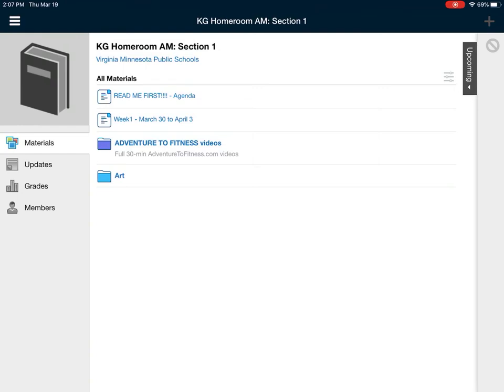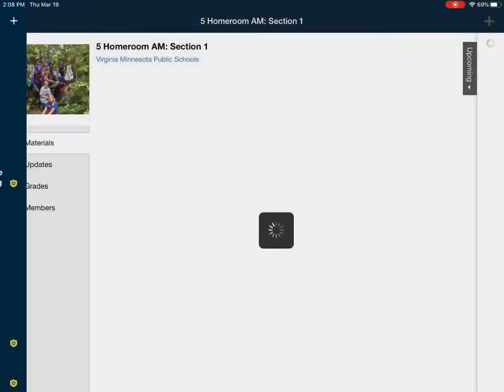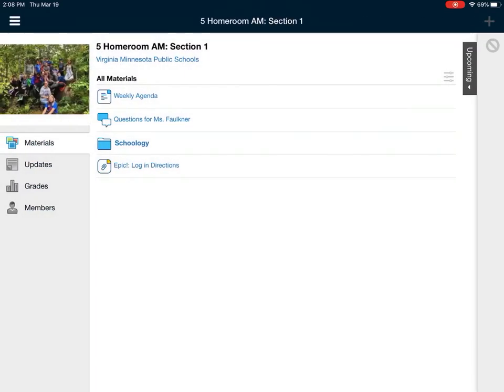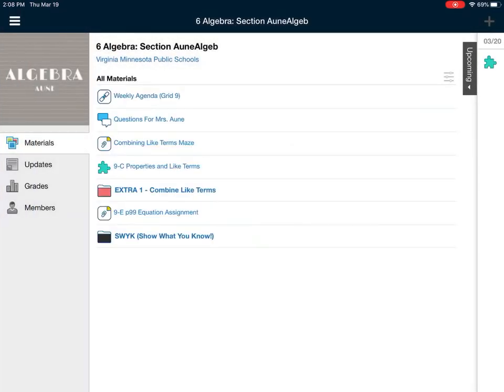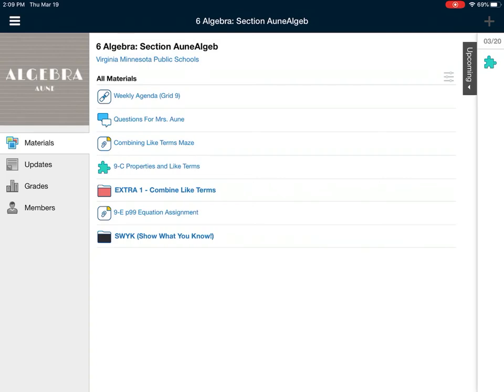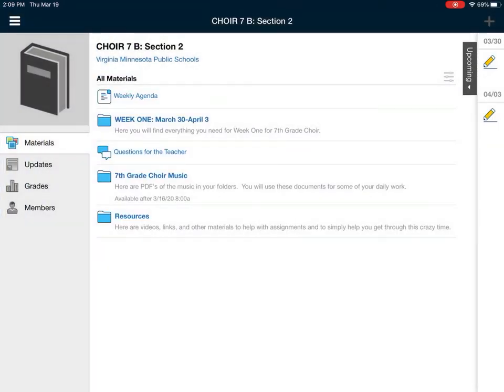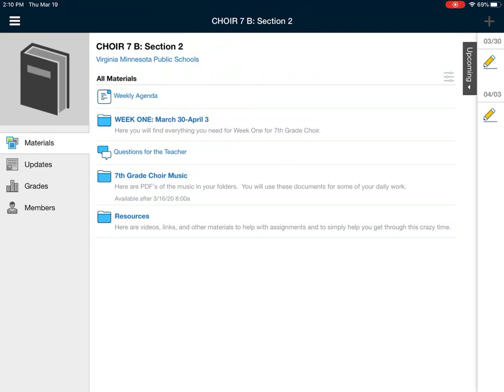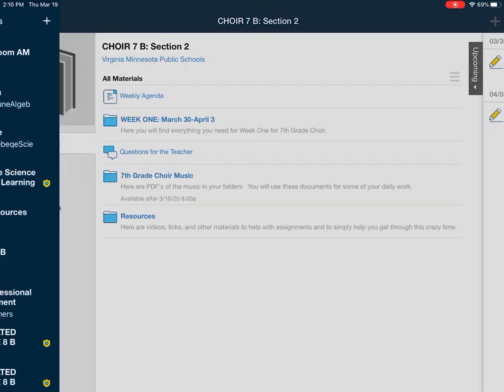Schoology tutorial VMPS